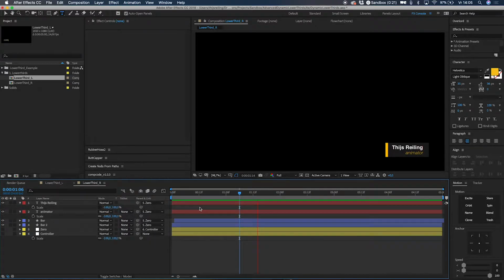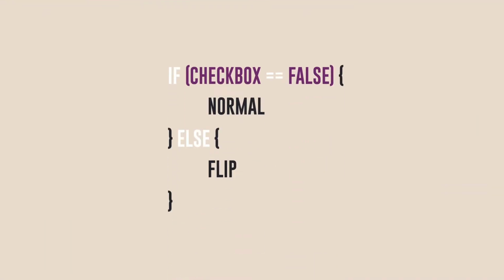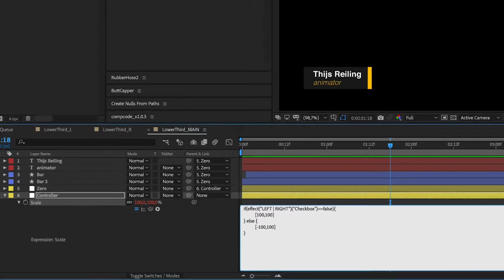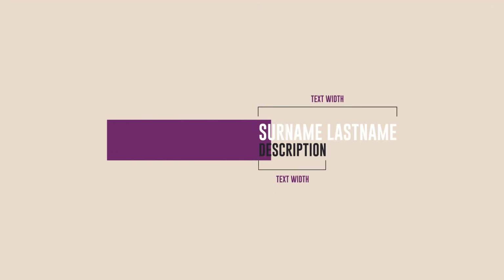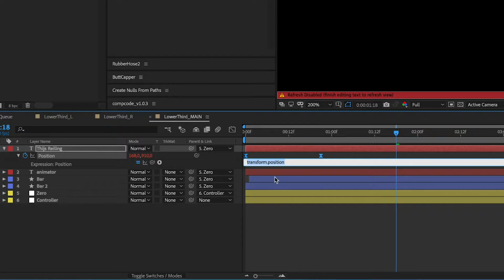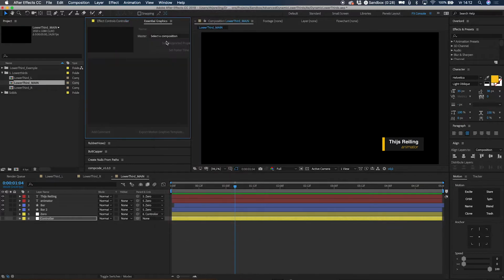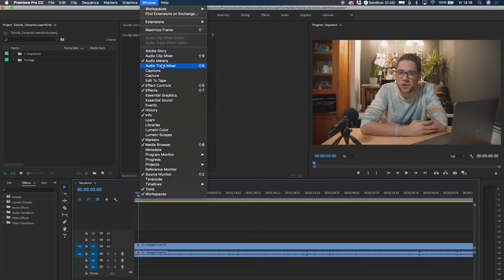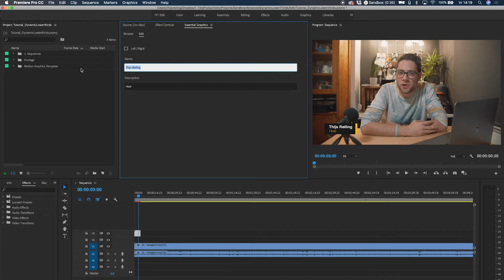How To Create Dynamic Lowerthirds In After Effects | Tutorial (Part 2 )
This tutorial goes more in depth on how to create dynamic lowerthirds and how to create a motiongraphic template using the Essentials Graphics panel inside of Adobe After Effects. The motiongraphics template allows you to edit template files without having to leave Premiere Pro and thus is a powerful tool to work quicker!

My gear list:
CAMERA : The Sony a6500 + the 16 -70 mm Zeiss lens
MICROPHONE : Røde videomic go
TRIPOD : A Joby GorrilaPod
PLATE : Edelkrone quickrelease one.